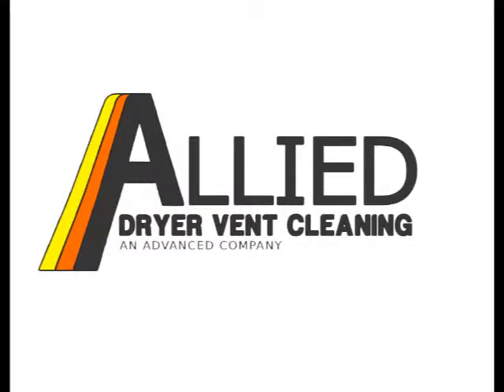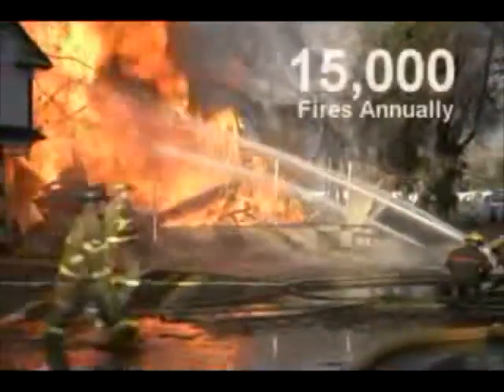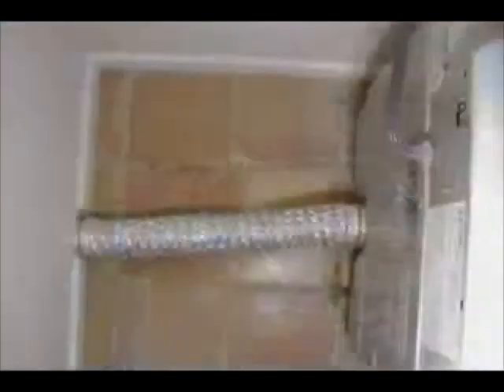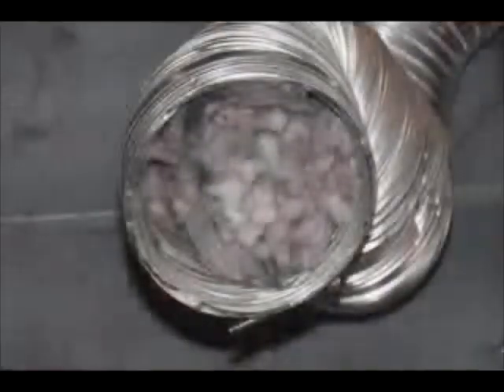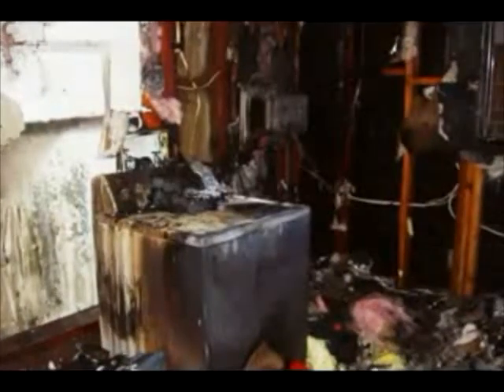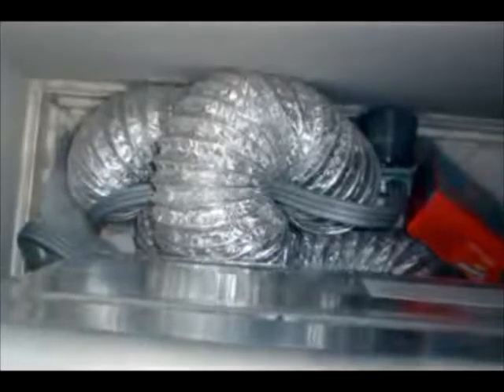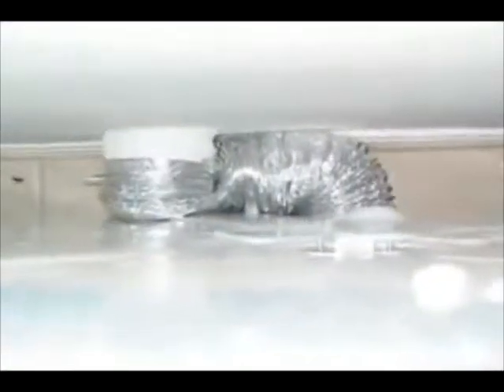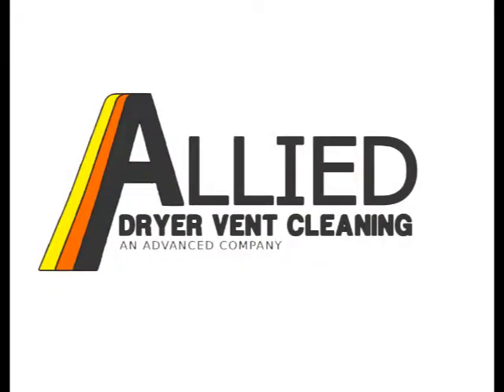Allied Dryer Vent Cleaning Video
Dryer Vent Cleaning and Lint Removal in Naples Florida.